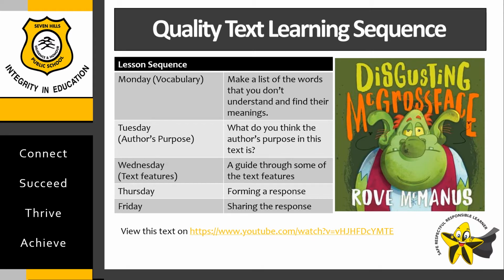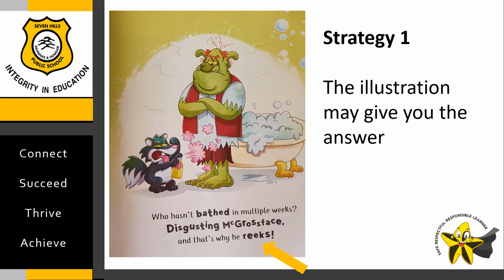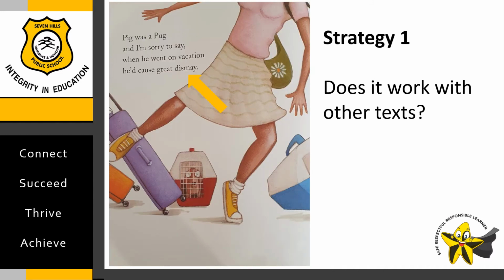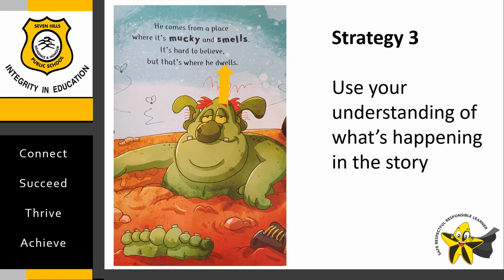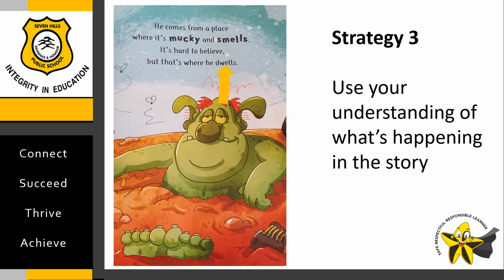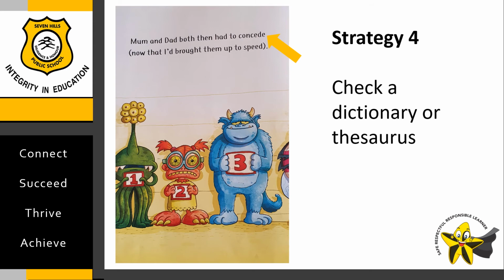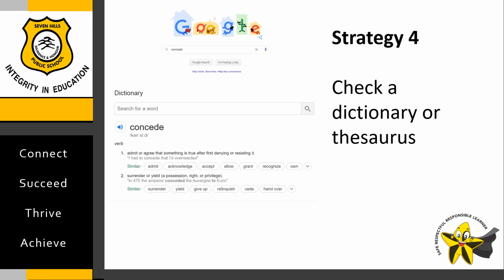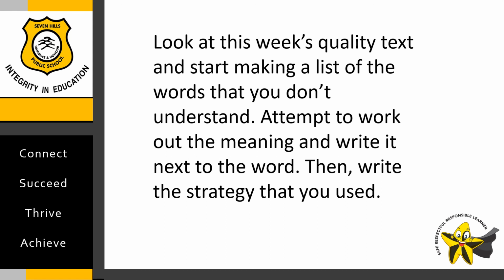Quality Texts Vocabulary